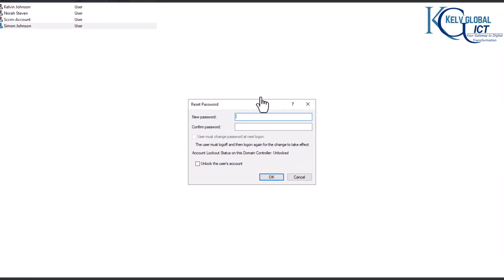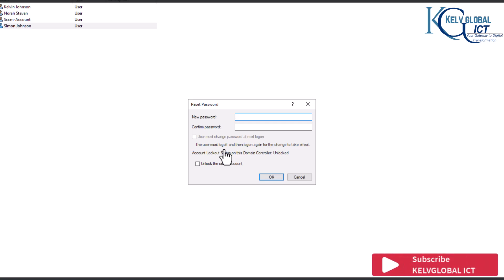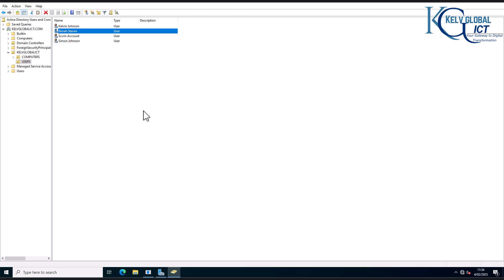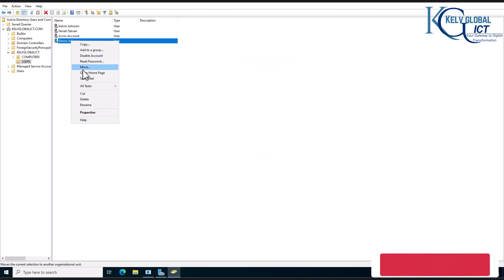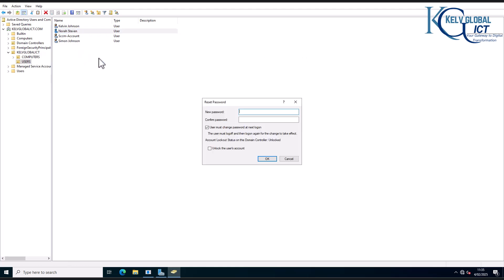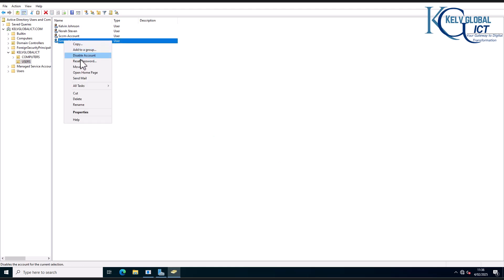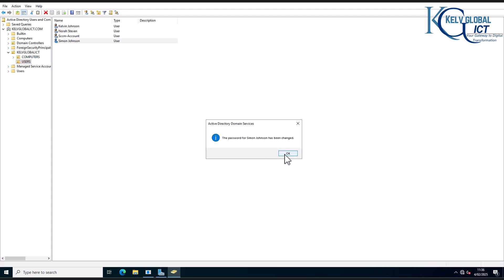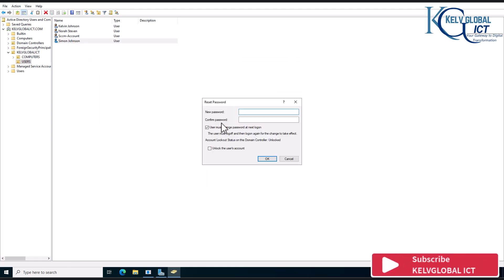Fix: 'User Must Change Password at Next Logon' Greyed Out in Active Directory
Are you facing the issue where the 'User must change password at next logon' option is greyed out in Active Directory (AD)? Don't worry—this video will walk you through the possible reasons and step-by-step solutions to resolve it!

📌 Topics Covered:
✅ Why is the 'User must change password at next logon' option disabled?
✅ How to check if the "Password Never Expires" setting is enabled.
✅ Fixing Group Policy settings that might be preventing the change.
✅ Resetting user passwords to enable the option again.

💡 Common Causes & Fixes:
1️⃣ The "Password Never Expires" setting is checked.
2️⃣ The account is locked out or disabled.
3️⃣ The user is not allowed to change their password due to policies.
4️⃣ Group Policy restrictions affecting password settings.

🔍 Need more help? Drop your questions in the comments below, and I'll be happy to assist!